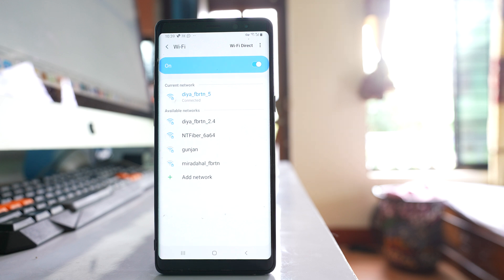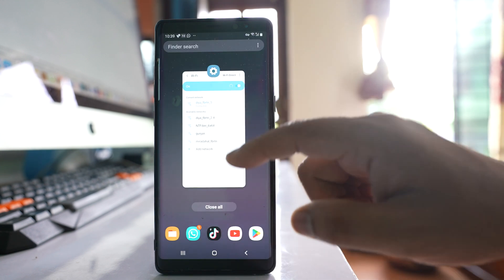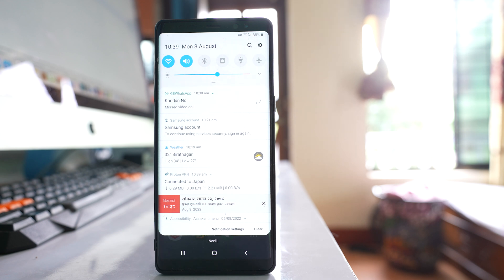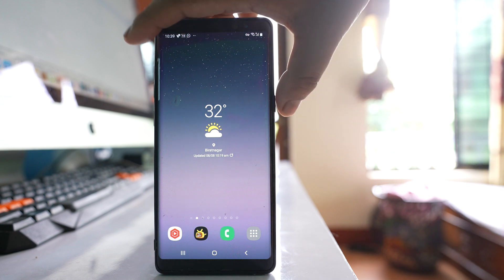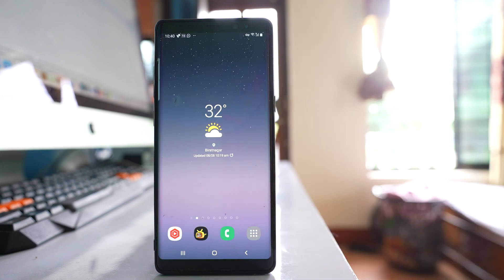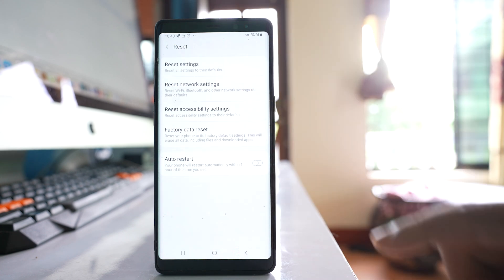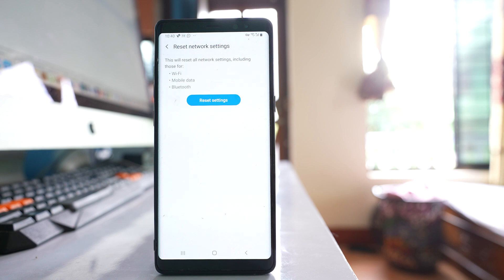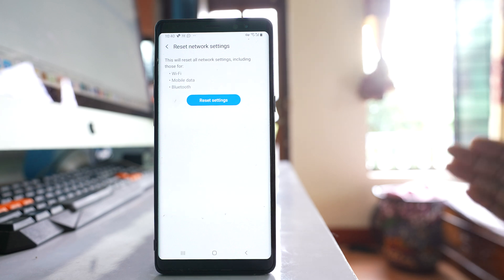WiFi Network Name Not Showing on My Phone but WiFi is Connected in Another Device